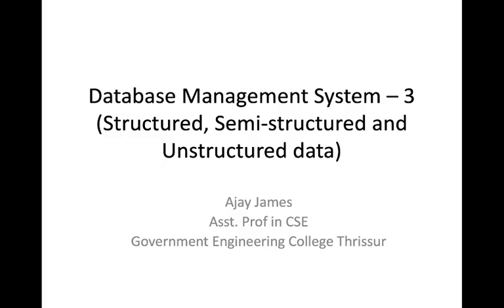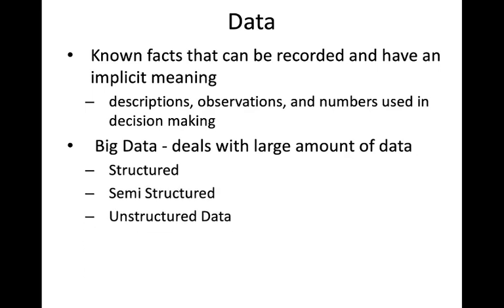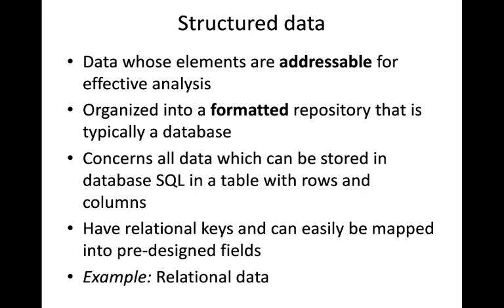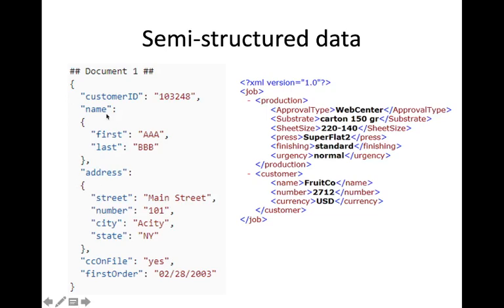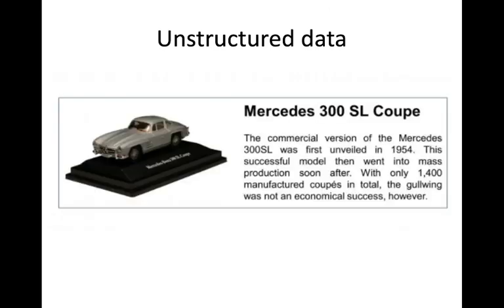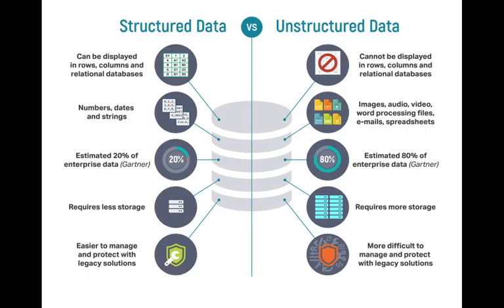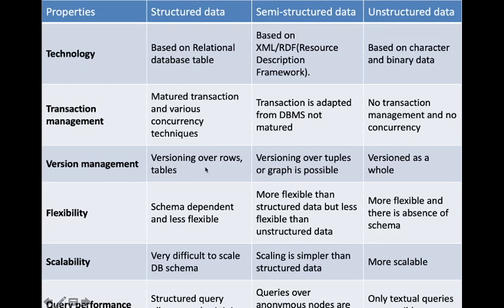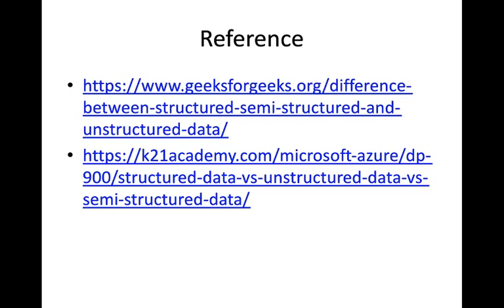Database Management System – 3 (Structured, Semi-structured and Unstructured data)